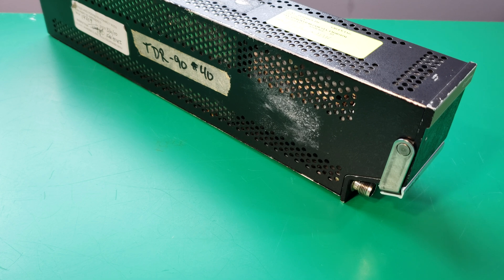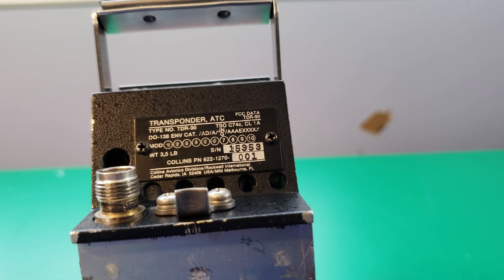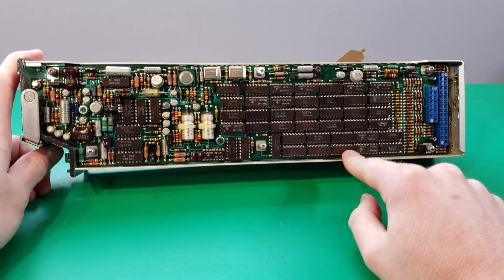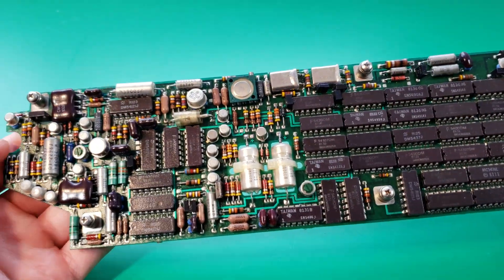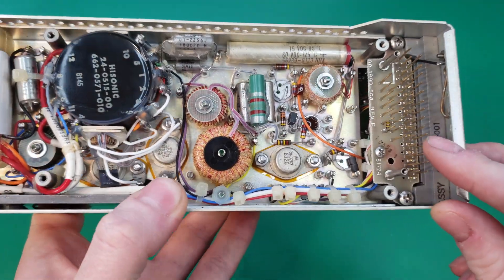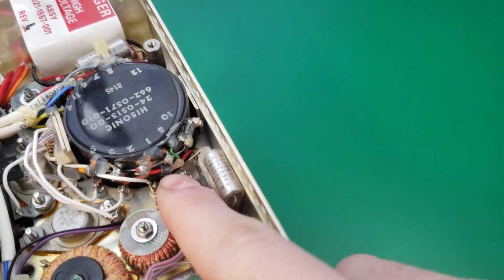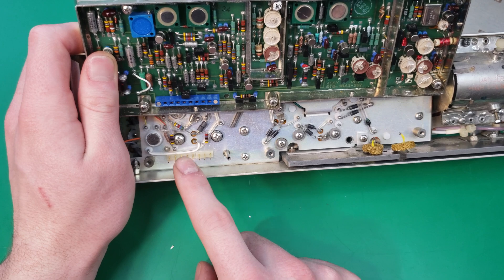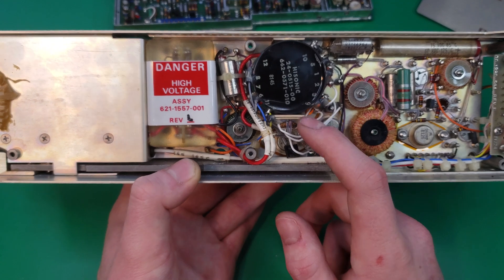Collins TDR-90 ATC Transponder Teardown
Tearing apart and analyzing a tdr-90 transponder. This one is for mode-s ATC communications and its a common unit on general aviation aircraft and private / business jets.